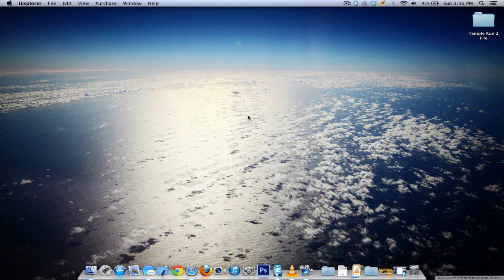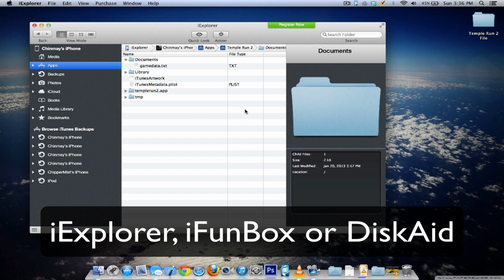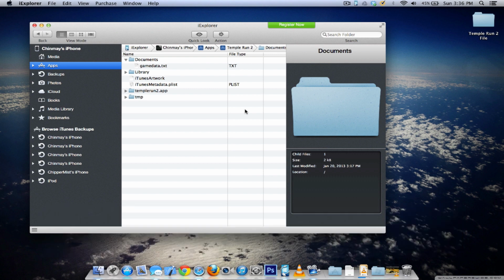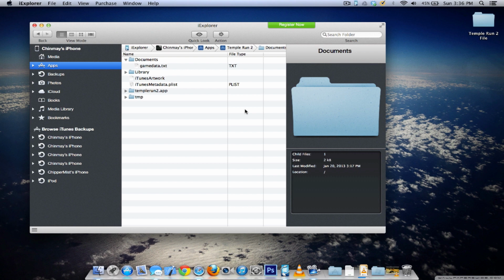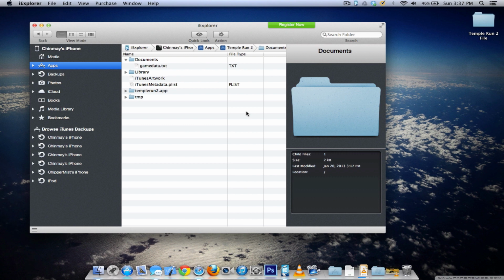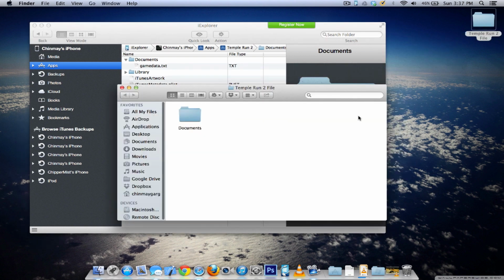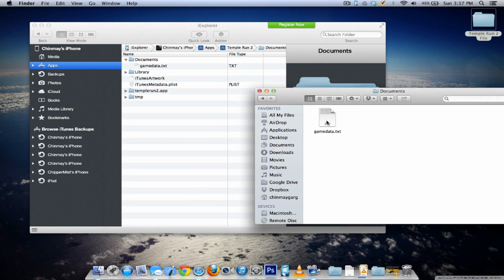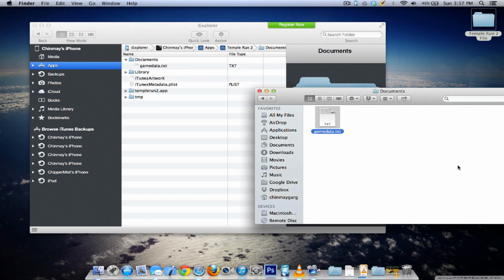Temple Run 2 Billion Coins & Gems Hack (NO JAILBREAK REQUIRED)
Get everything in Temple Run 2 on iOS without any hassle. Follow the tutorial and enjoy!

Download the File below and replace it with the Library folder on the iPhone using iPhone Explorer.